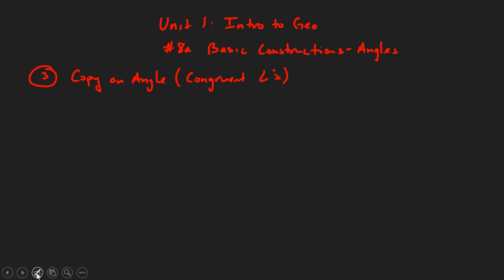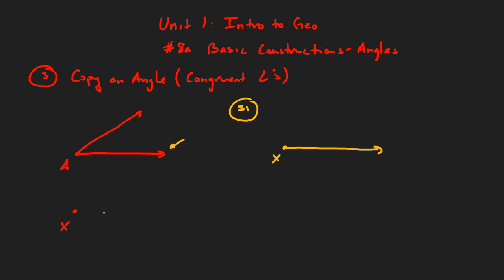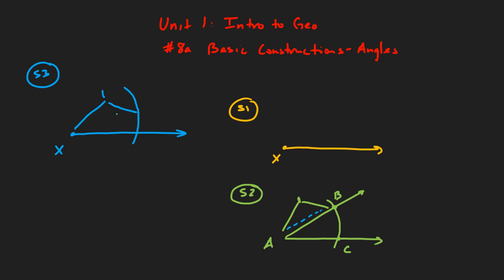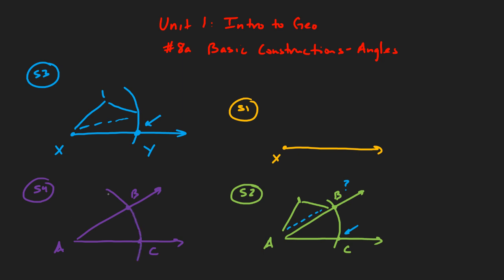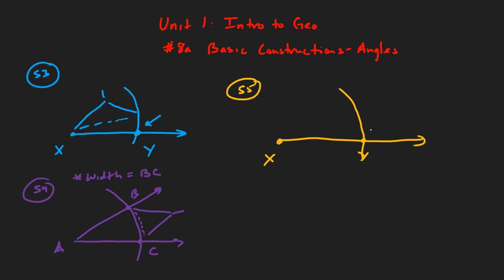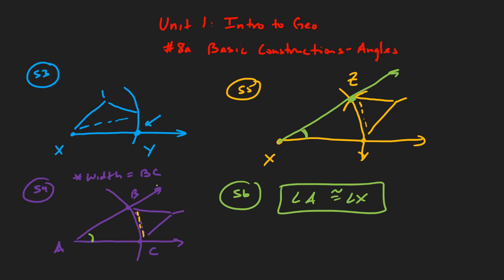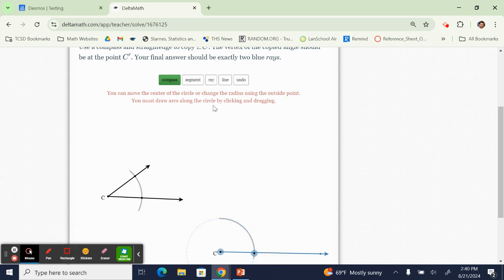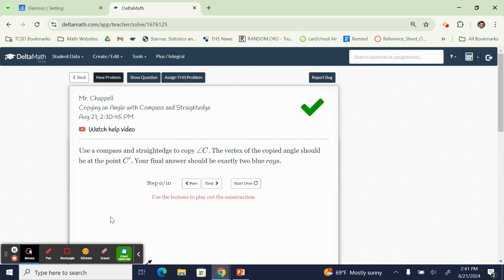PLP Geo Unit 1 8a Basic Constructions - Angles